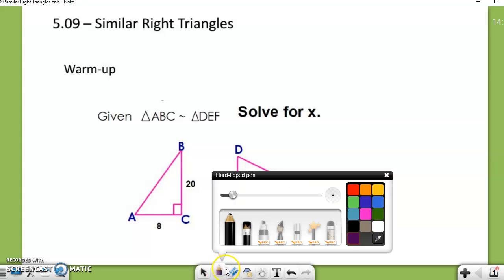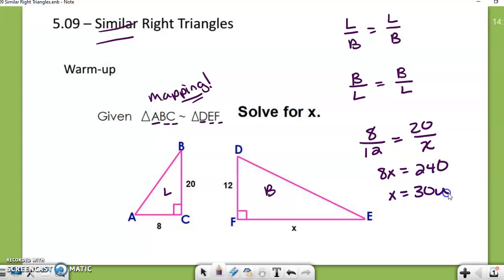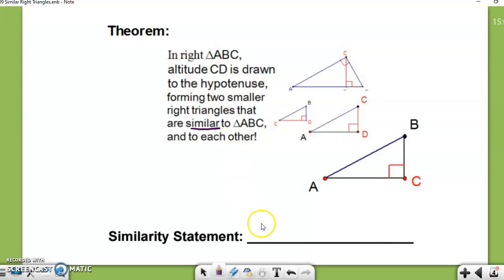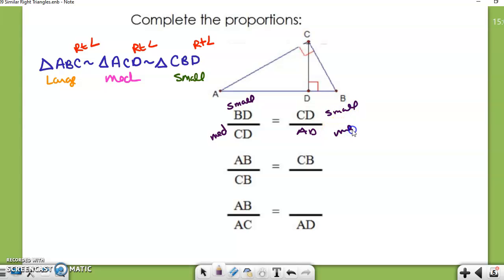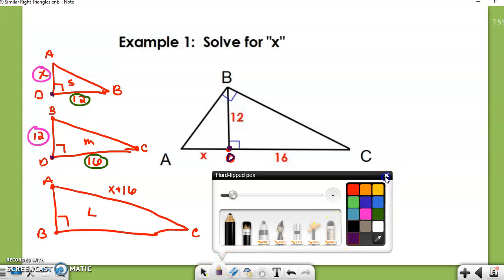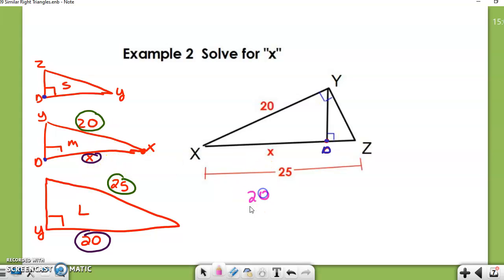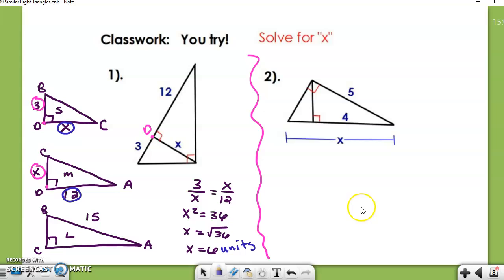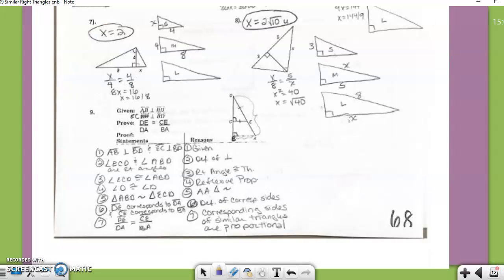Recording #28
5.09 Similar Right Triangles